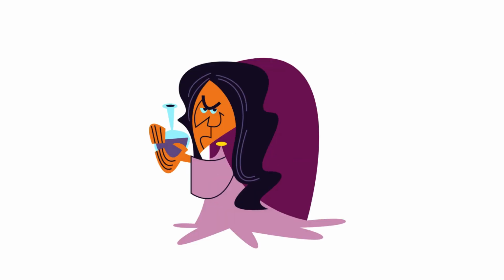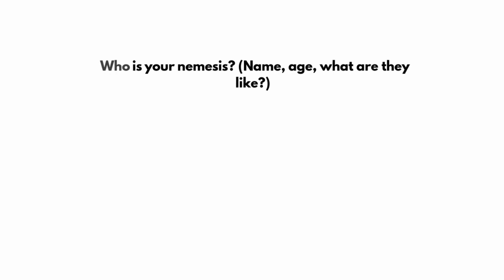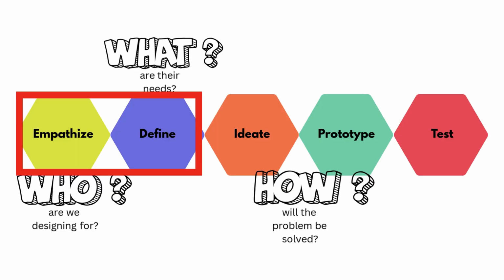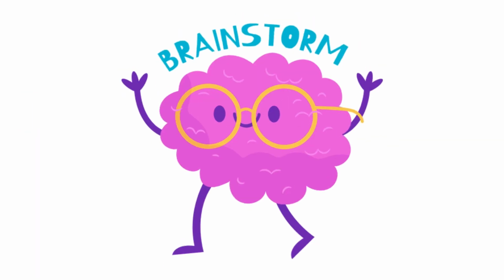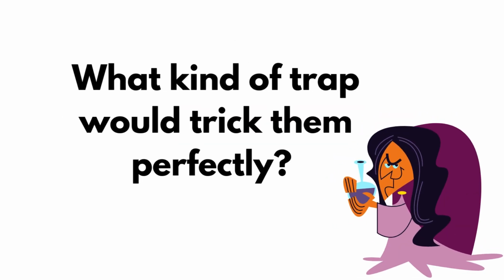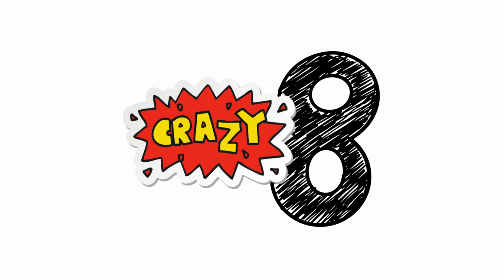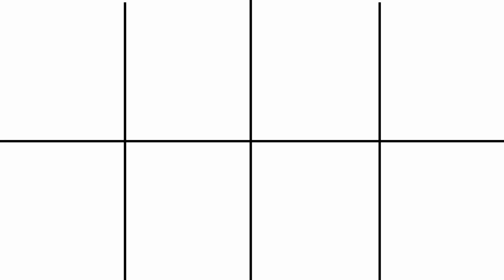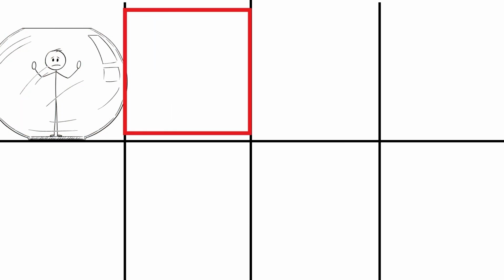DESIGN THINKING CHALLENGE: A Villain's Evil Plan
In this video, you'll learn how to use Design Thinking — the secret weapon of every clever villain — to create the perfect trap for your arch-nemesis! 🧠💡
We'll learn how to understand our “user” (a.k.a. the hero!), dream up wild ideas, and design a sneaky plan that just might work… this time. 😈

👀 Get ready to think like a mastermind, draw like a designer, and outsmart your nemesis with creativity and cunning!

🛠️ Perfect for Grades 3–6
🎨 Great for classrooms, makerspaces, or just for fun!